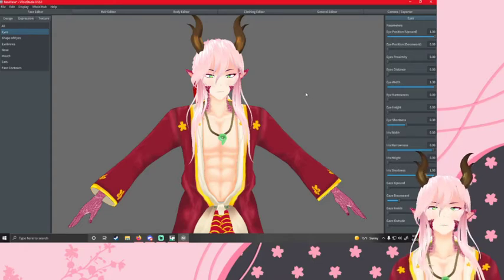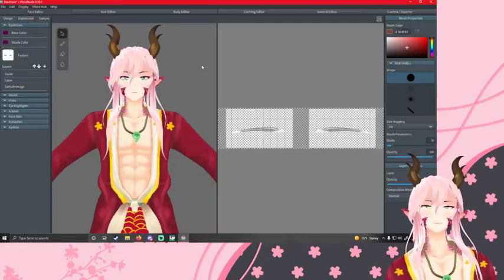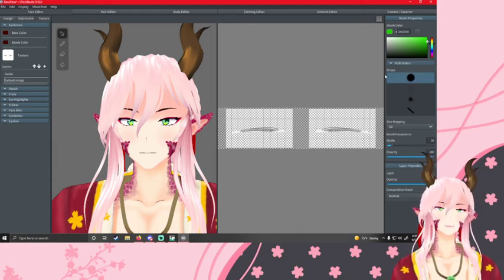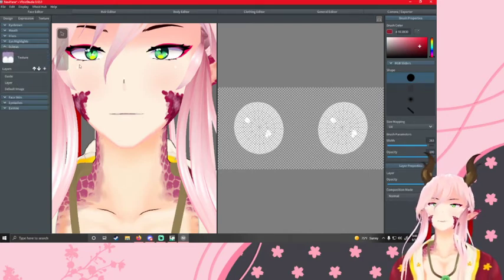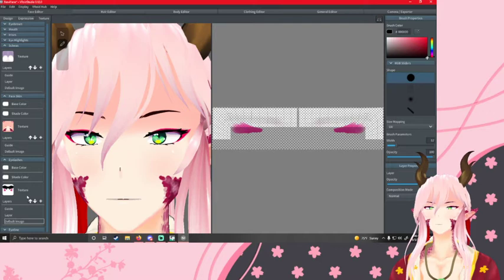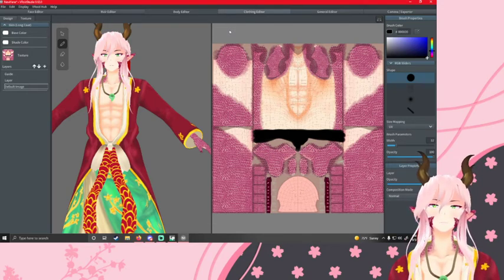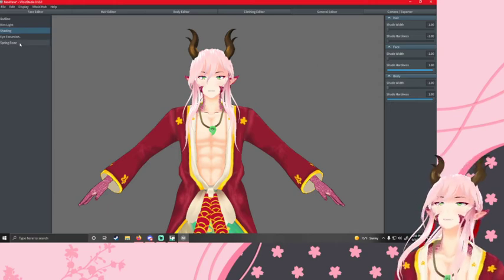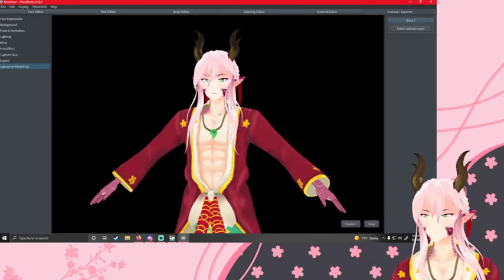Vroid Studio-101: Pt 1~Vroid Studio~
New Vroids welcome~! This is a Tutorial about Vroid studio, a series where i walk new indie 3d modelers into the world and basics of Vroid Studio and Vtuber models. Ill do my best to make it Beginner friendly! Its my first attempt at a tutorial video so let me know how you liked it~ Thank you